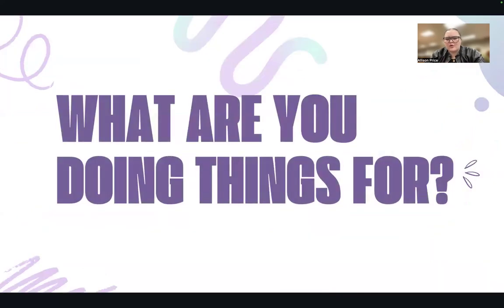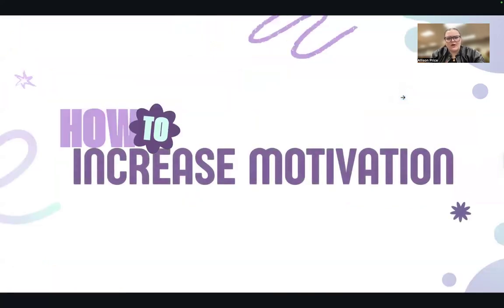Motivation Peer Example